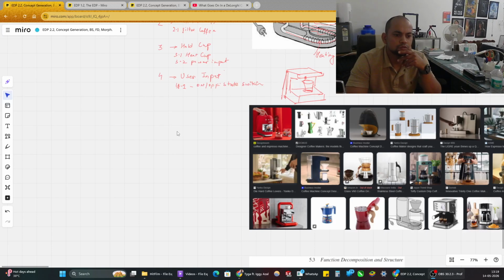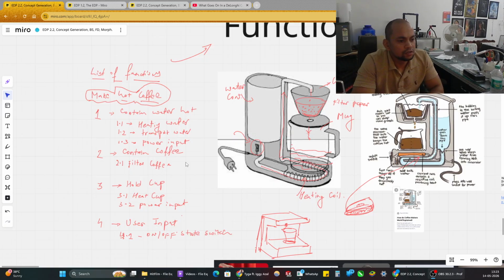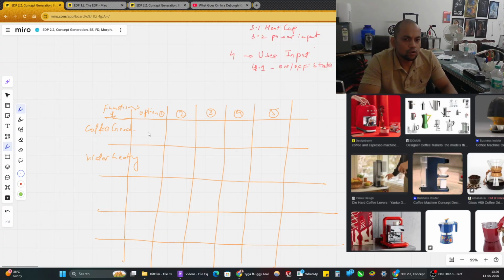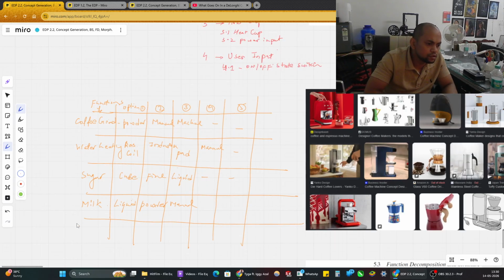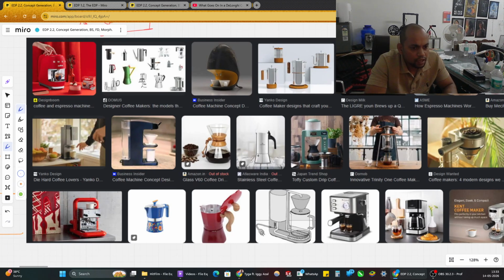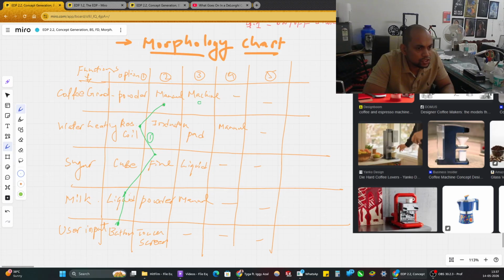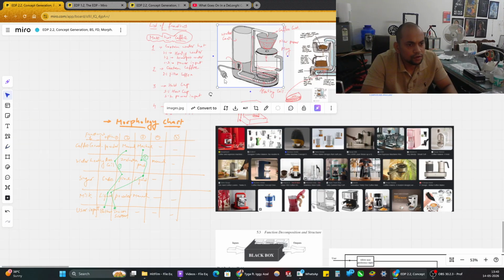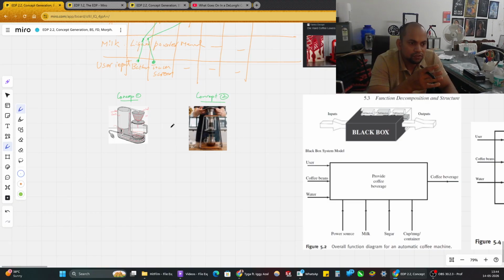Morphological Chart for Concept Development in Product Design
This video talks about the Morphological chart in product design to generate multiple concepts from different ideas. This is next stage of functional decomposition and function structure. This method allows the designer to rapidly generate effective functional concepts without relying on intuition alone.